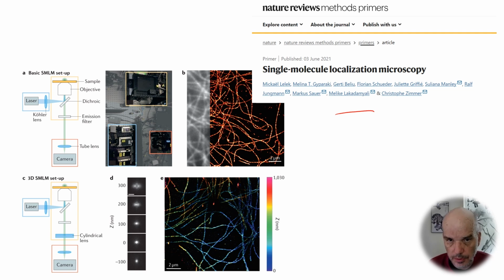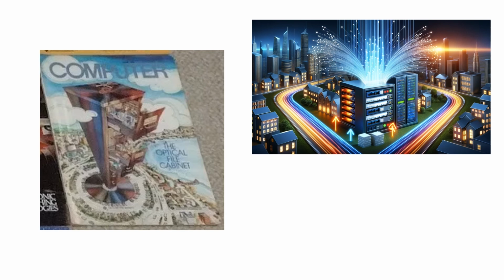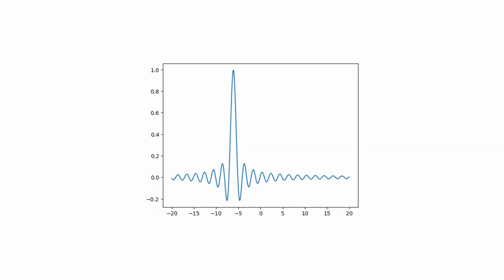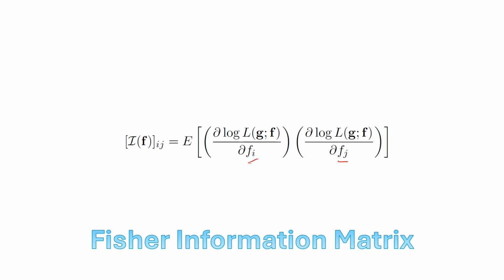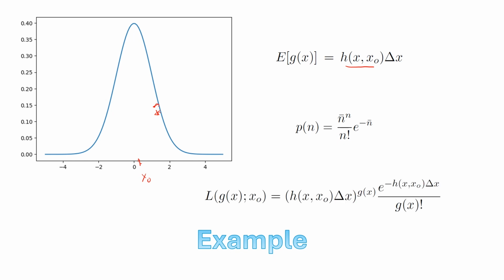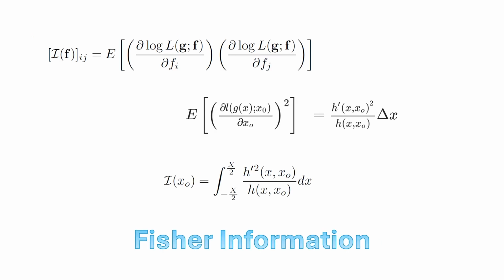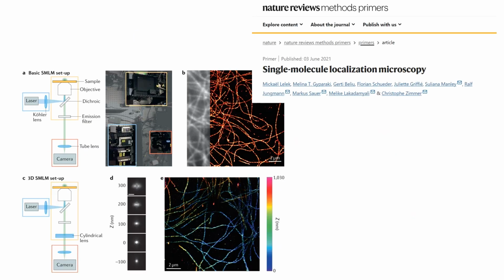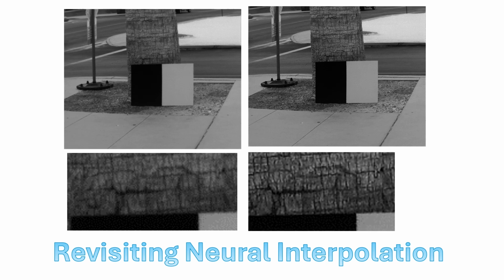Resolution: Computational Optical Imaging Episode 10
This episode uses maximum likelihood estimation and the Cramer-Rao lower bound to explore the resolution of imaging systems. The episode builds on section 2.10 of Compuational Optical Imaging.

00:00 - Single molecule imaging
00:58 - Forward model metrics
02:10 - Rayleigh criterion
03:00 - Channel capacity
04:10 - Likelihood
05:19 - Fisher information and CRLB
06:30 - Point target estimation
11:30 - Single molecule imaging
12:46 - Neural interpolation